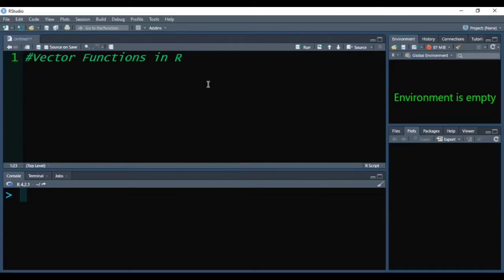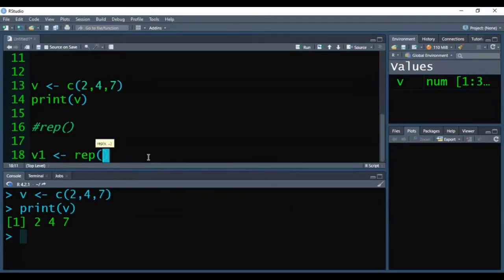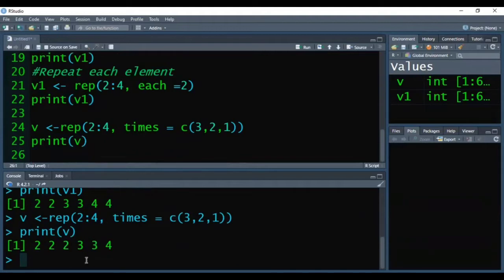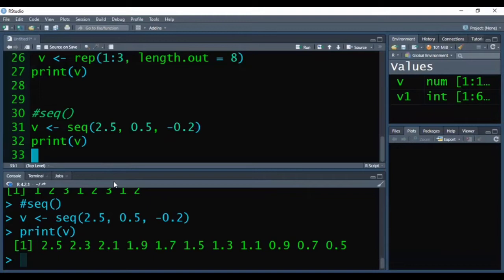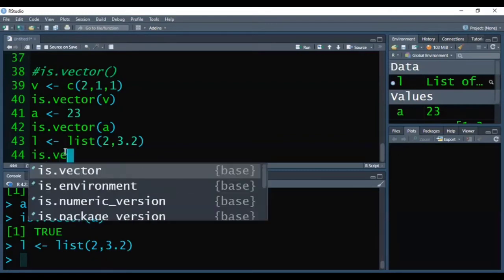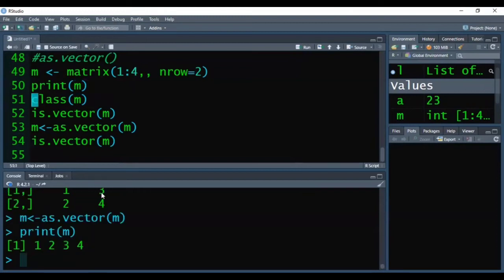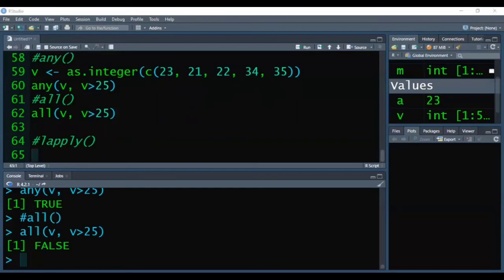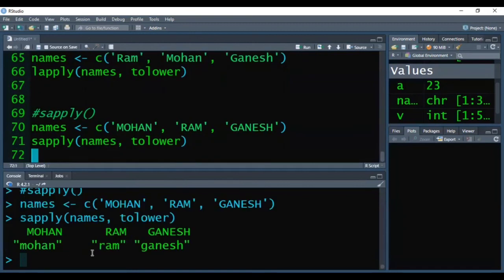Vector Function in R